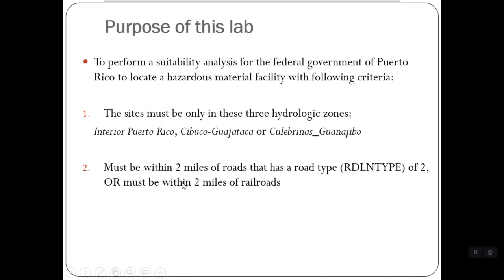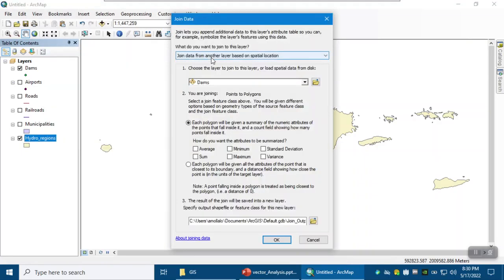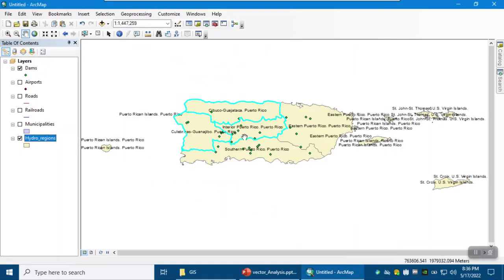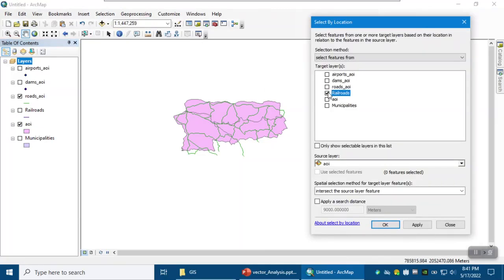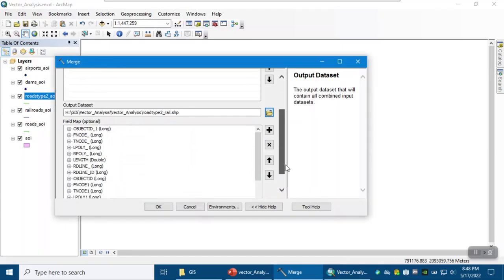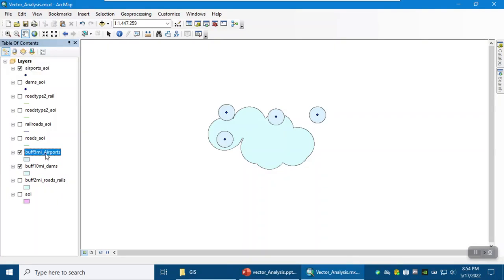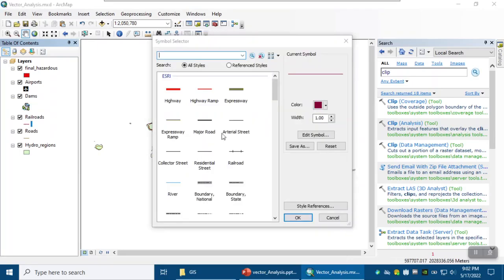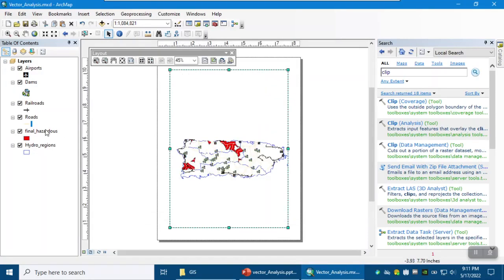How to Perform Vector Data Site Selection/Suitability Analysis in ArcGIS? A Complete Tutorial.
00:00 Purpose of the lab
01:34 Load the data into ArcMap and explore them
04:28 Spatial Join (Ex. Counting number of dams in each polygon)
07:55 Select by attribute (Select AOI)
10:50 Select by location (Completely within AOI)
13:46 Select by location (Intersect AOI)
16:11 Select by attribute (Select Road type 2)
18:15 Merge line features
21:08 Buffers (Road/rails, airports, dams)
24:31 Union
25:36 Erase
27:25 Clip (Analysis)
28:40 Verification and creation of the suitable sites